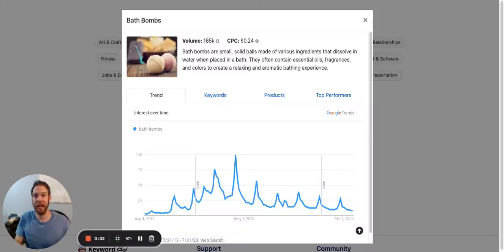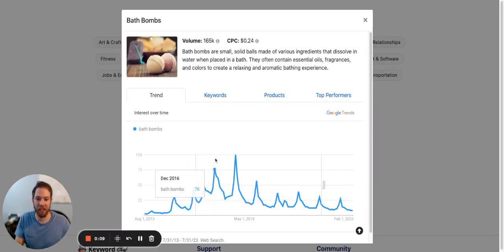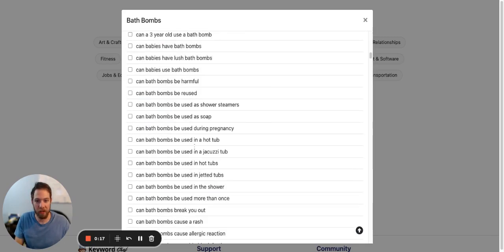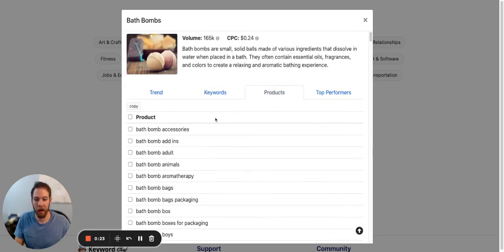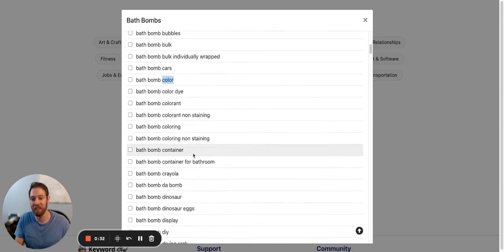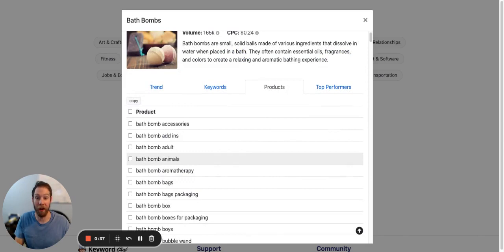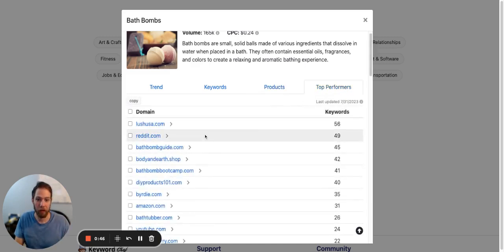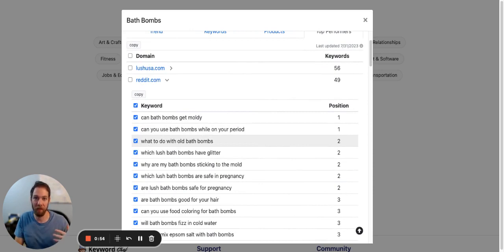Exploring Bath Bombs as a Micro Niche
Hey guys, in this video, I'll be discussing the potential of bath bombs as a micro niche. I'll start by showing you a 10-year Google trend that reveals a spike in interest during December, indicating that many people use bath bombs as holiday gifts. We'll also explore the keywords associated with this niche, including different types of bath bombs such as animal or car-shaped ones, as well as variations in colors and ingredients. Additionally, I'll mention the popularity of homemade bath bombs and how you can leverage this trend by offering an e-book or a course on bath bomb recipes. Lastly, I'll share some valuable insights from Reddit, where you can find keywords that you can use right away. Overall, this niche is not very expensive but could potentially work with a digital product.